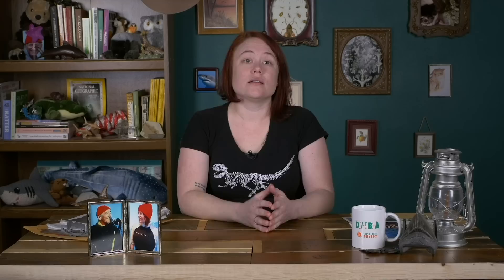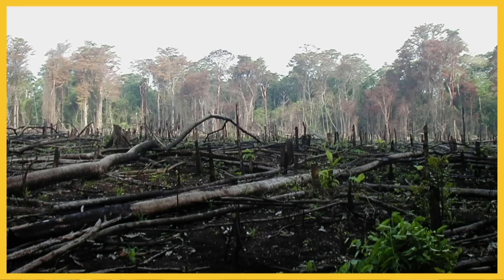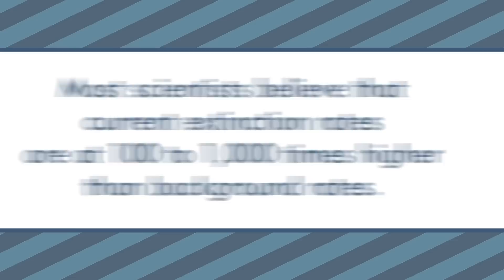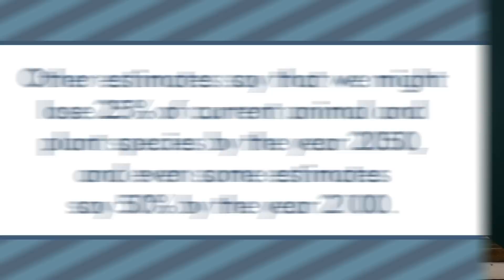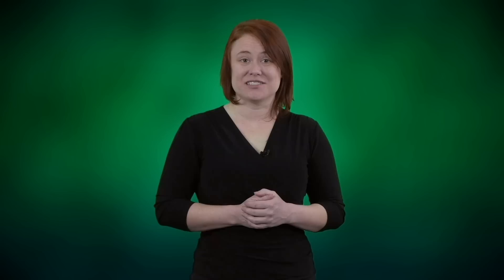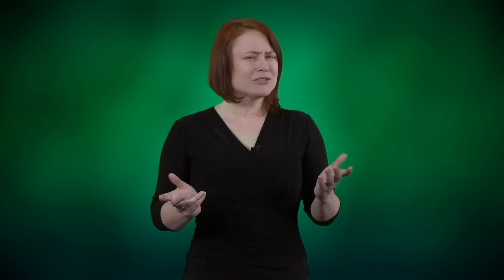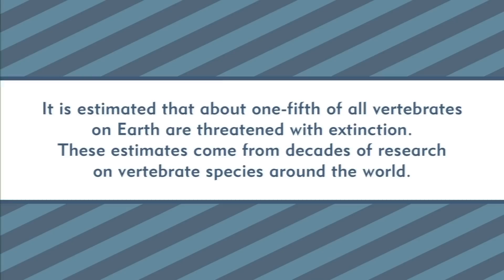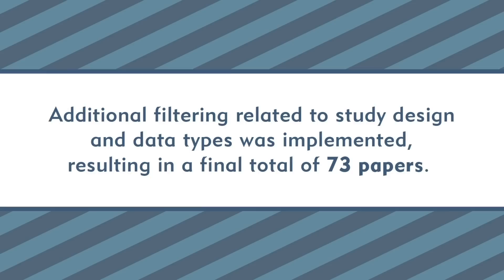Exploring Extinction | Compilation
Brit looks back on our twelfth month on Nature League, when we explored the theme of extinction.

Follow Brit!

Nature League is a weekly edutainment channel that explores life on Earth and asks questions that inspire us to marvel at all things wild. Join host Brit Garner each week to learn about, connect to, and love the amazing living systems on Earth and the mechanics that drive them.